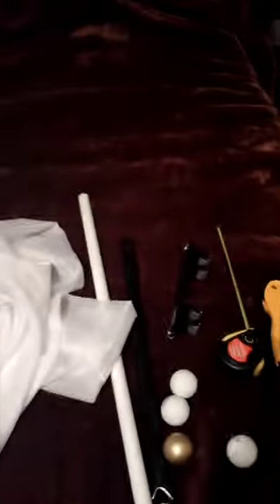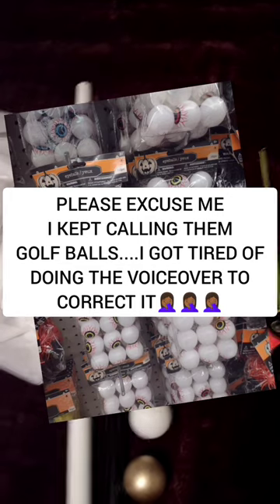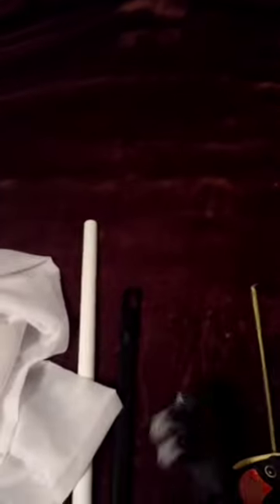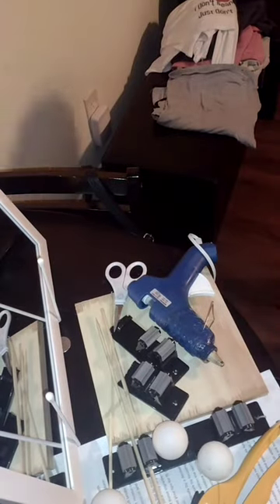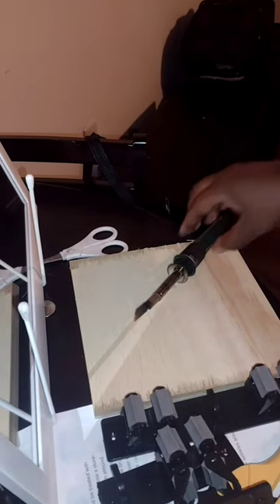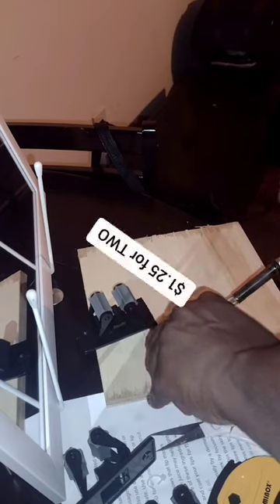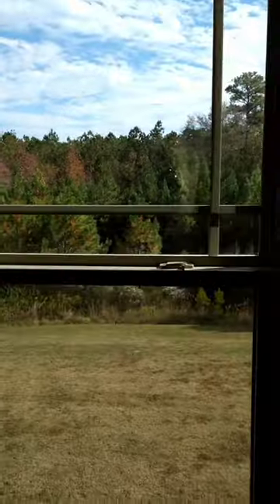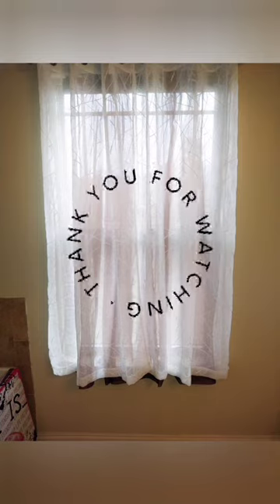Dollar Tree Curtain Rod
ANY money received will be used to buy materials for this channel.

This does not make any changes for you to terms or prices of items listed in the store. Double J Graphix By STEF will not have access to any of your customer information to include whether you purchased or not nor will it alter your experience while visiting Amazon. THANK YOU IN ADVANCE 😃😃